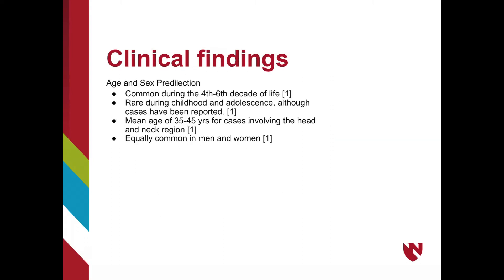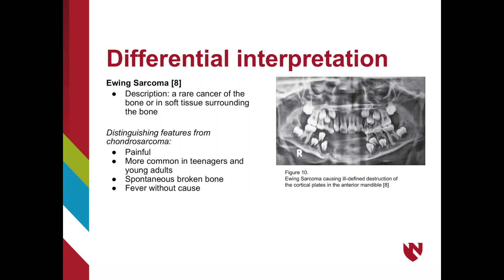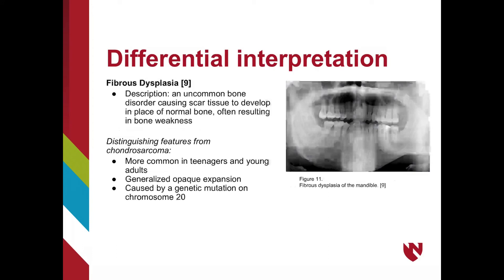Chondrosarcoma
UNMC College of Dentistry Class of 2022
Faculty webpage